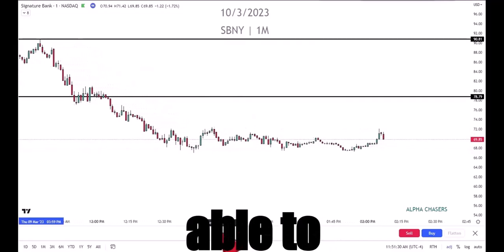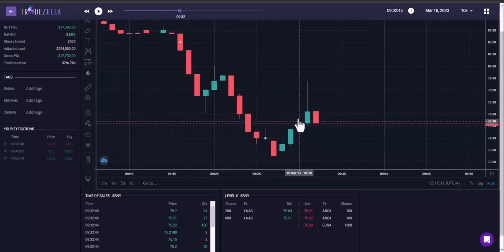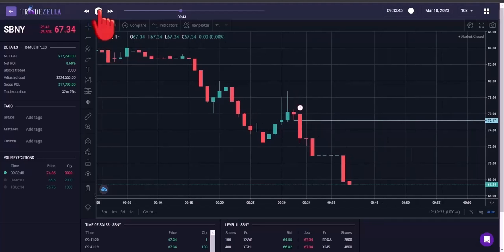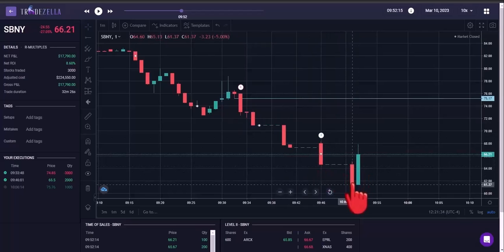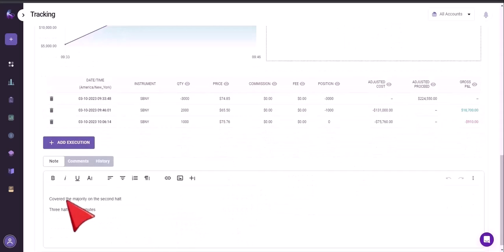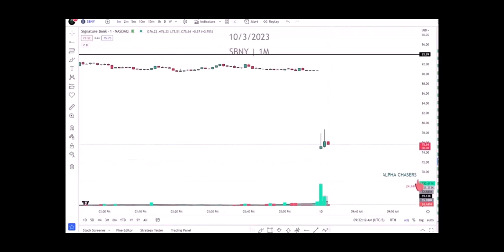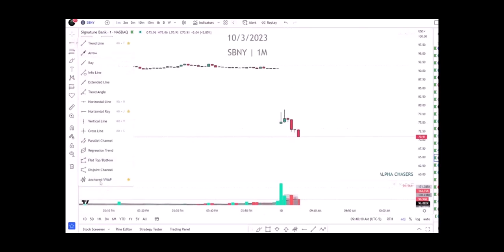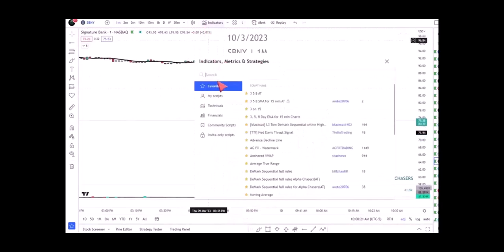I made $18,152 on this one simple strategy